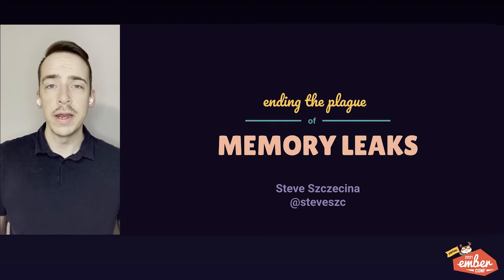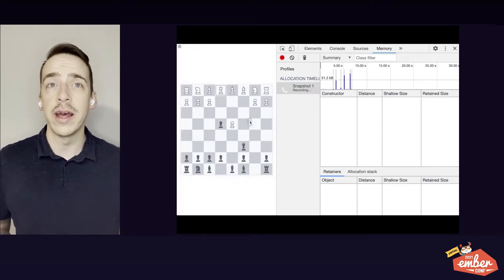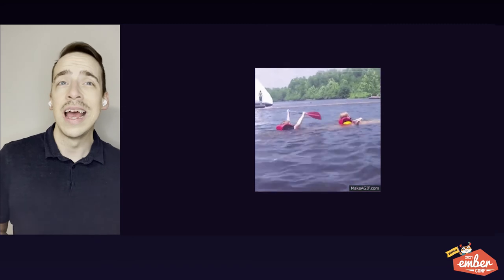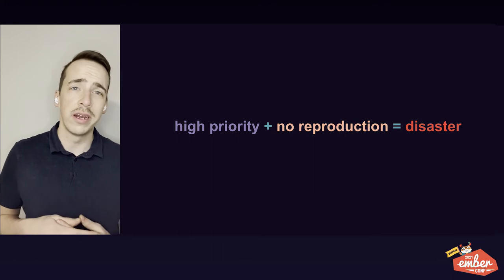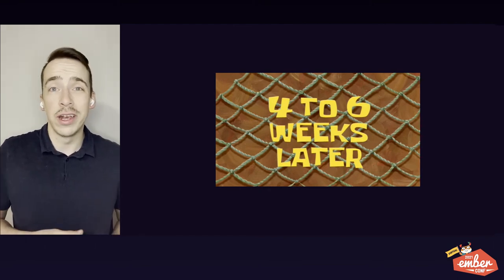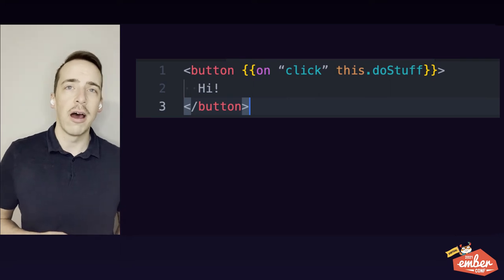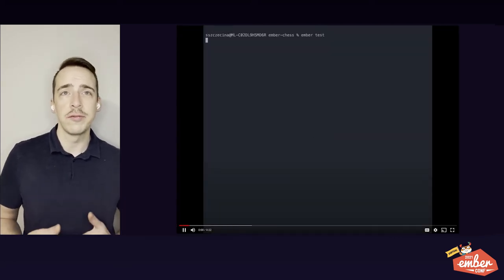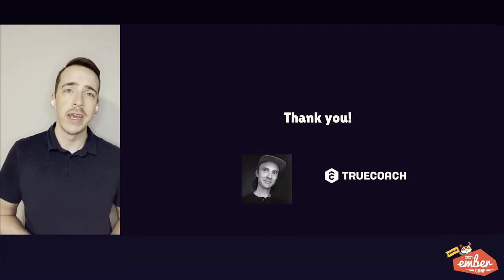EmberConf 2021 - Ending the Plague of Memory Leaks by Steve Szczecina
Ending the Plague of Memory Leaks by Steve Szczecina

Memory leaks are a silent plague on users of single page apps. But memory leaks rarely get attention from developers until they start causing havoc in productions applications. They are easy to introduce into code based but often hard to detect, reproduce, diagnose, and fix.

Until now, that is!

ember-cli-memory-leak-detector is brand new addon that is changing how the ember community deals with memory leaks.